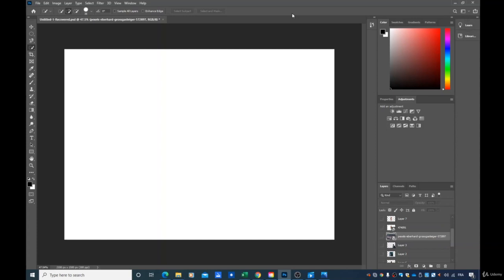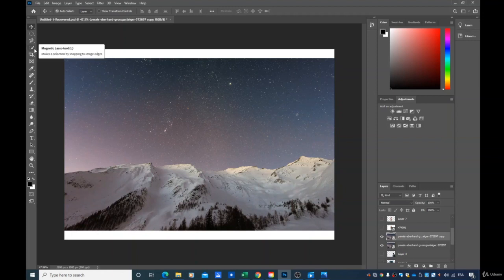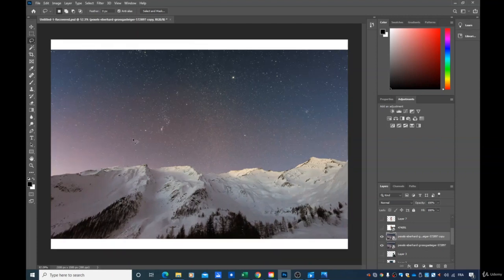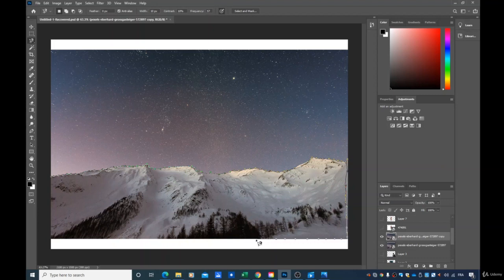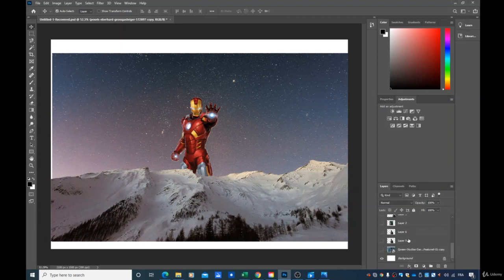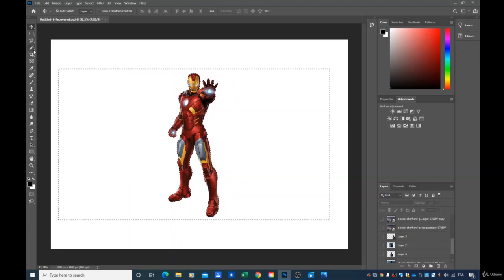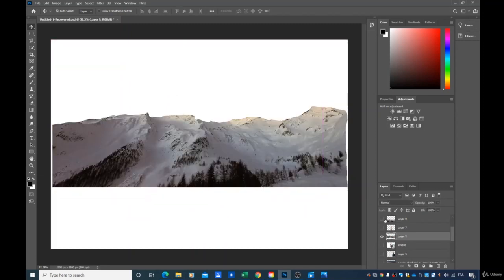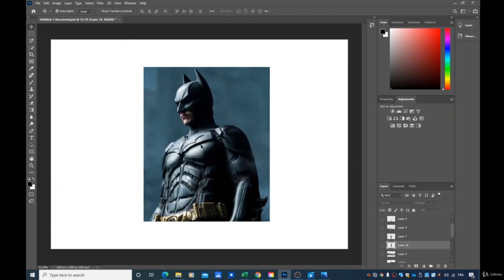Part 16 Basic modifications part 3